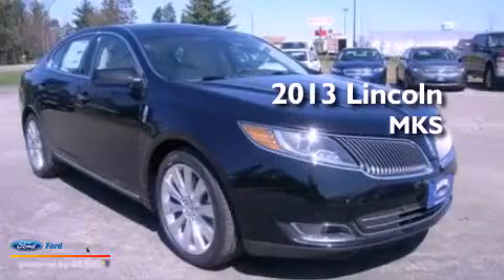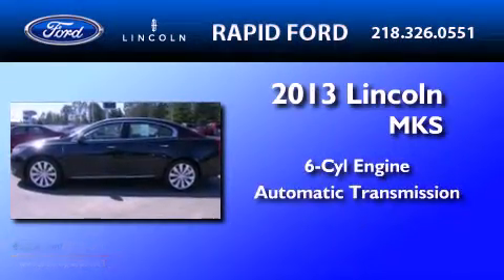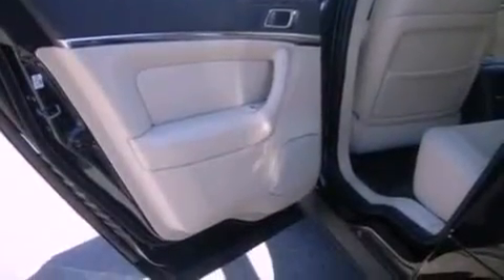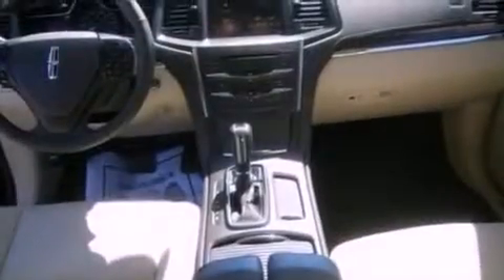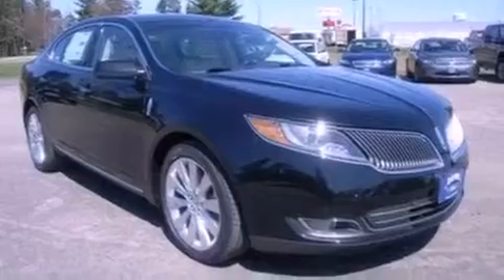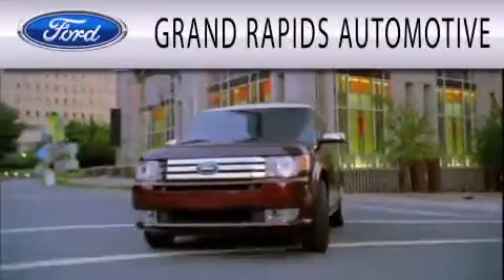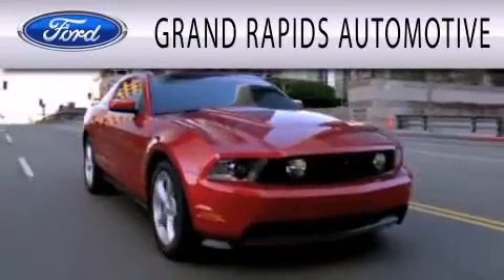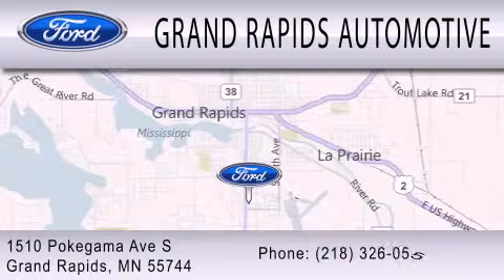2013 Lincoln MKS Grand Rapids MI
Year : 2013
 Make : Lincoln
 Model : MKS
 Engine : 3.5L V6 24V GDI DOHC TWIN TURBO
 Trans . : 6-SPEED AUTOMATIC
 Exterior : TUXEDO BLACK METALLIC

 Stock : 5208